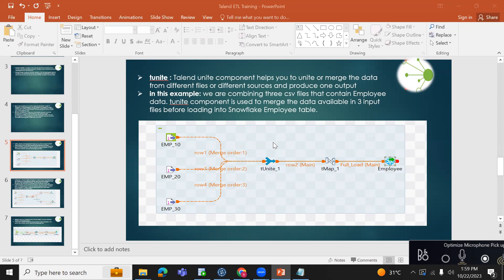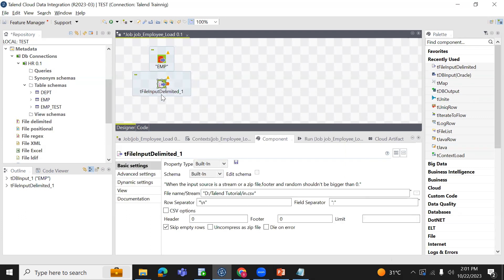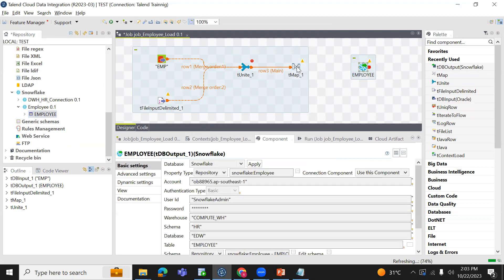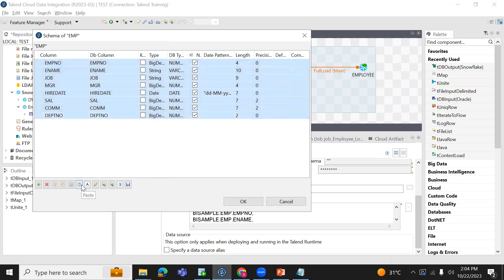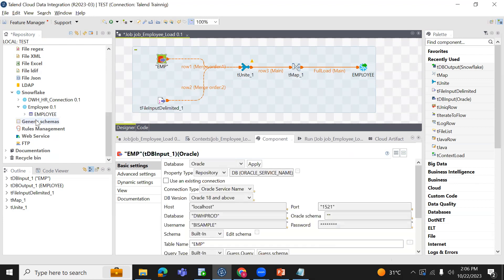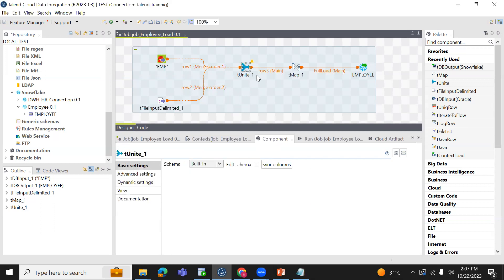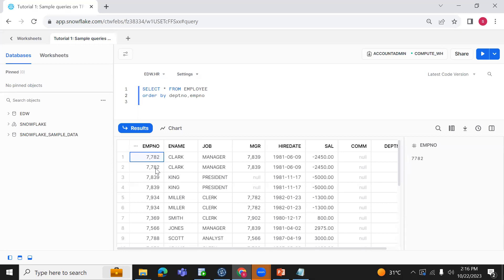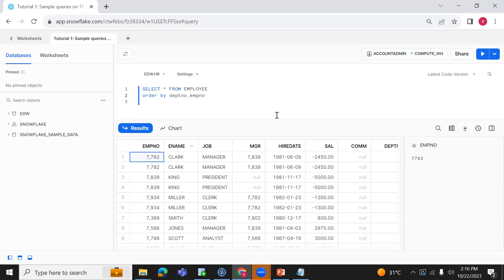Talend tunite component, how to load data from multiple sources in Talend.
Talend tunite component can be used to combine data from multiple sources or tables.